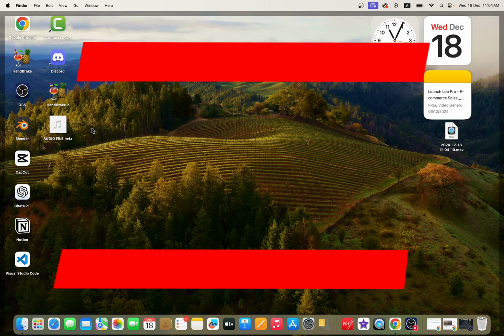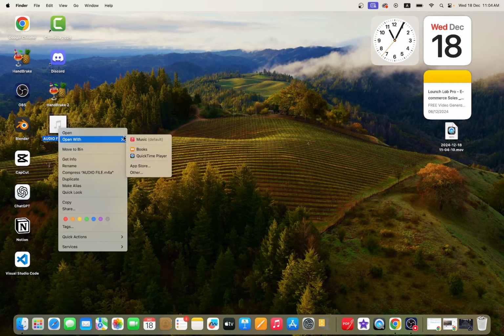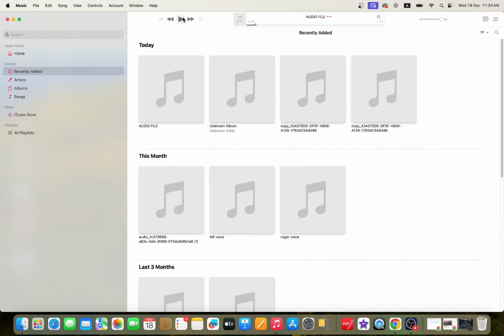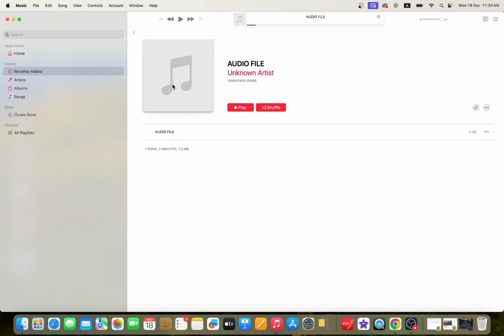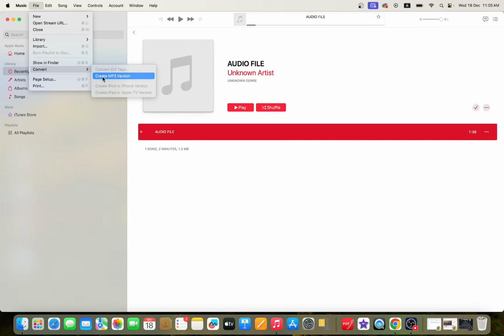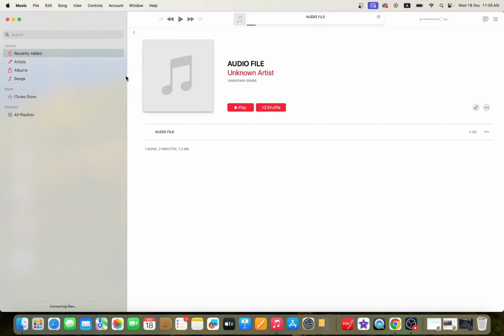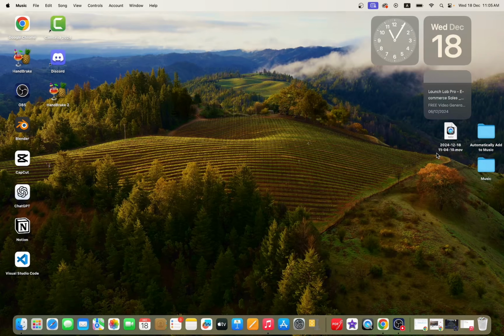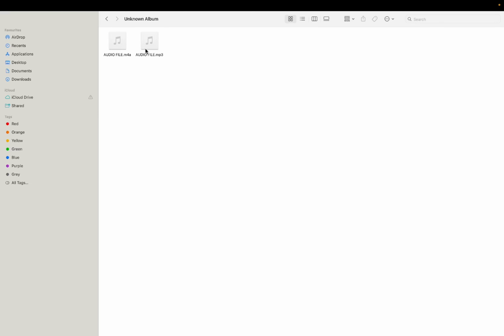How to Convert M4A to MP3 on Mac (With Music App) | Step By Step Guide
Learn how to easily convert M4A to MP3 on your Mac using the built-in Music app! This step-by-step guide simplifies the process of changing audio file formats, making it quick and hassle-free. Whether you need an audio to MP3 converter on MacBook for work, school, or personal projects, this tutorial will help you achieve it in just a few clicks. Discover the best method for converting M4A to MP3 without downloading any third-party software. Perfect for Mac users looking to manage their audio files efficiently. Watch now and upgrade your file conversion skills!